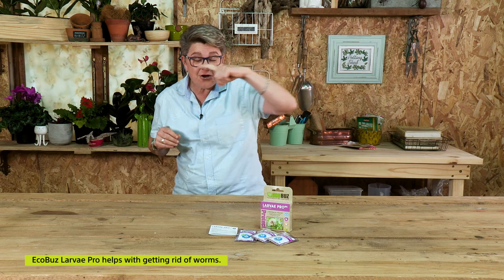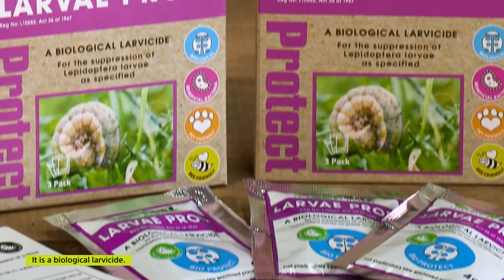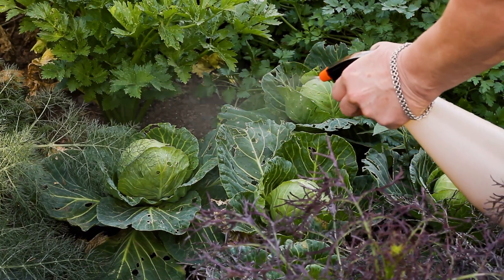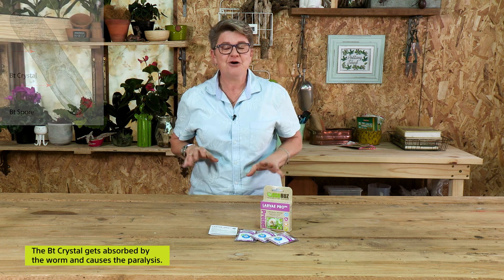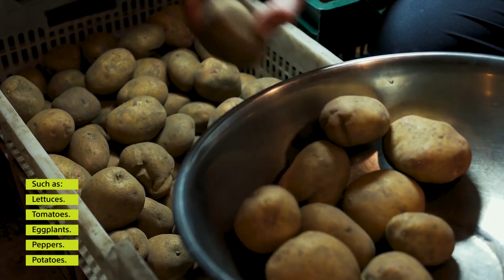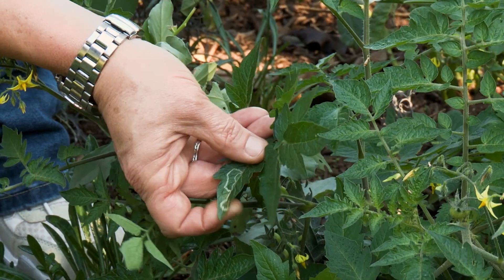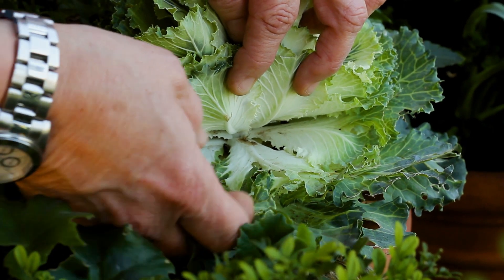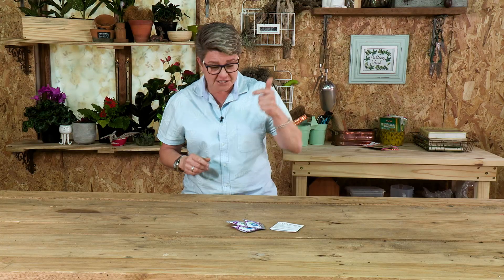Safely protect your plants from Larvae.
Tanya introduces the new EcoBuz Larvae Pro, a bacterial product that will help you eliminate larval pests from your garden and veggie beds. It is so safe – you can even eat it! Smart but friendly gardening science that works, and best of all won’t harm the environment, your family or pets!